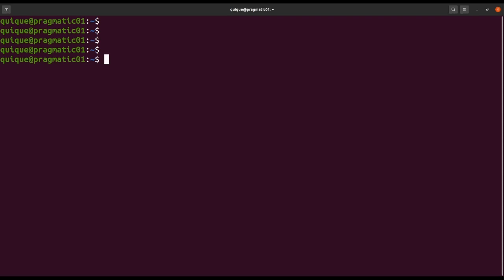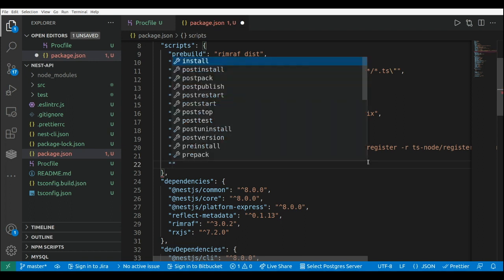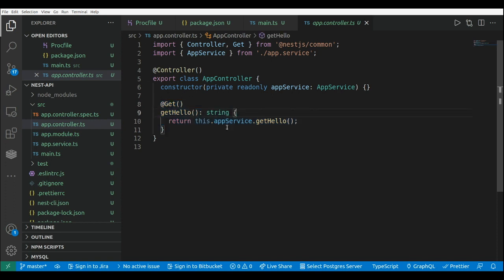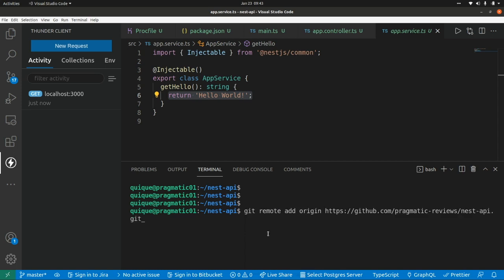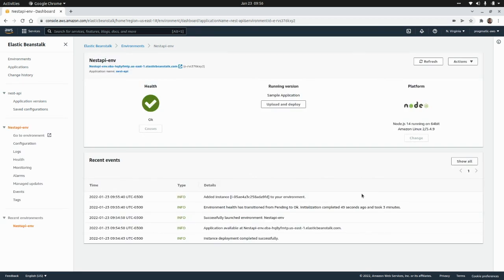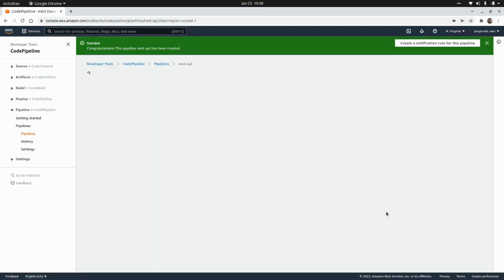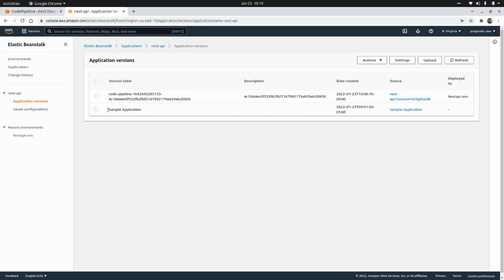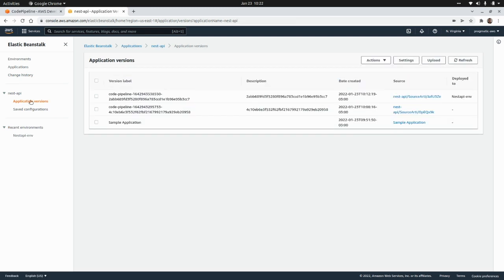CI/CD for NestJS: Automate Your Deployment!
Building a CI/CD Pipeline for a Nest.js app with AWS Elastic Beanstalk and CodePipeline.

Timestamps:

Intro - 0:00
Creating a new Nest.js app - 0:10
Updating Nest.js app for Elastic Beanstalk deployment - 1:05
Creating a new GitHub repo and pushing the app - 4:00
Setting up a new application and environment on AWS Elastic Beanstalk - 4:38
Setting up a CI/CD Pipeline with AWS CodePipeline - 5:45
Testing the CI/CD Pipeline - 8:15
Outro - 10:00